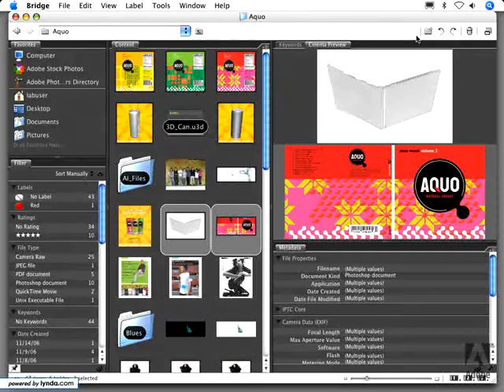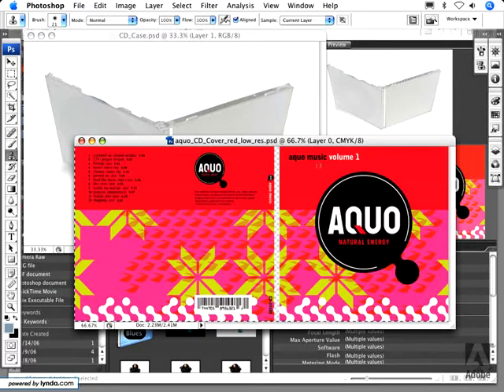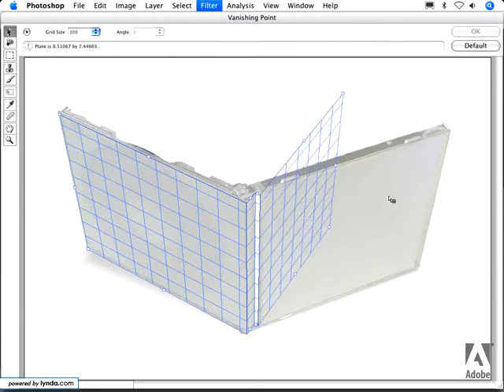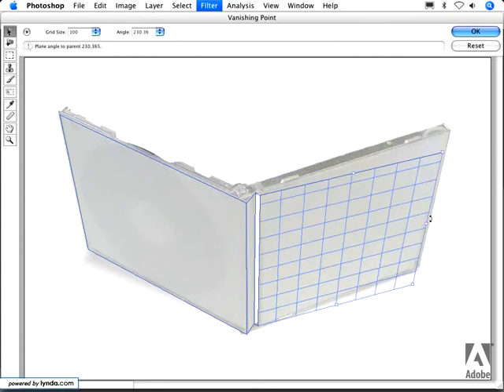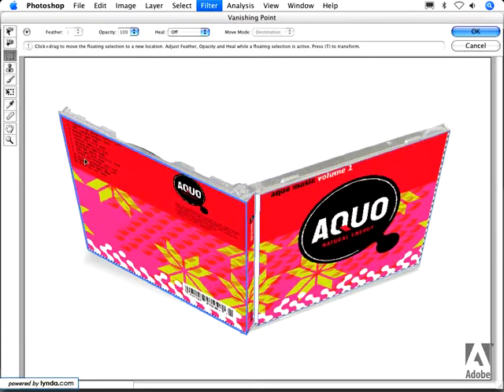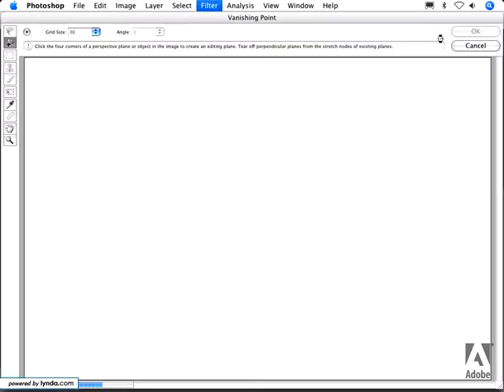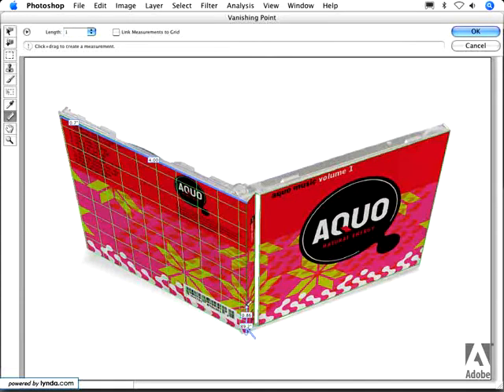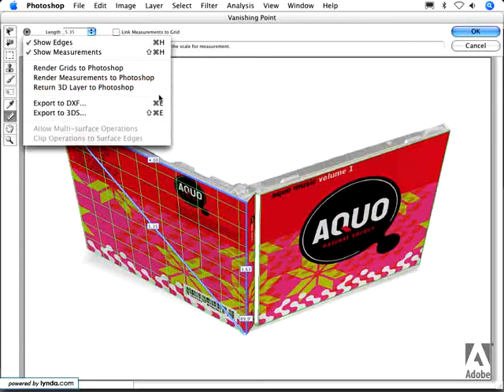Using vanishing point- Photoshop Tutorials